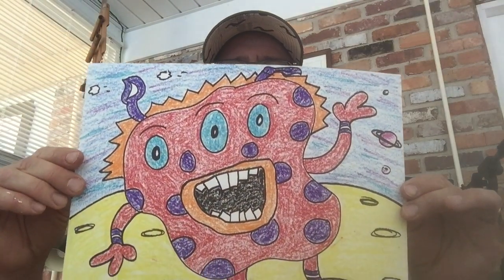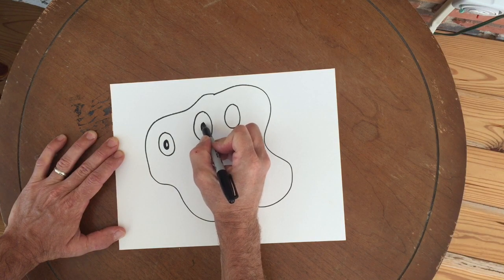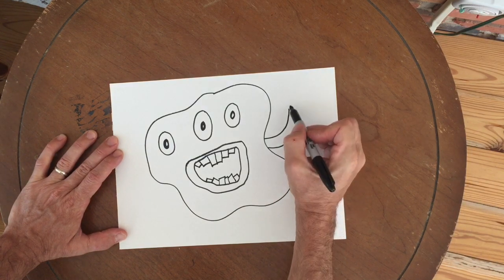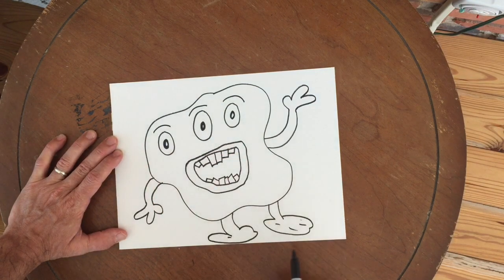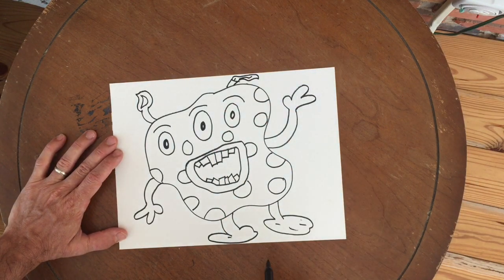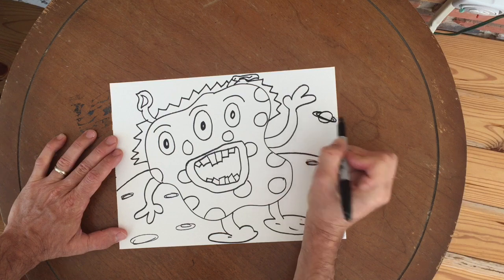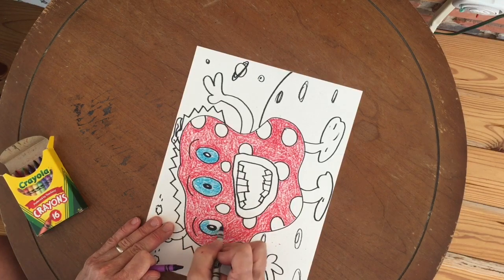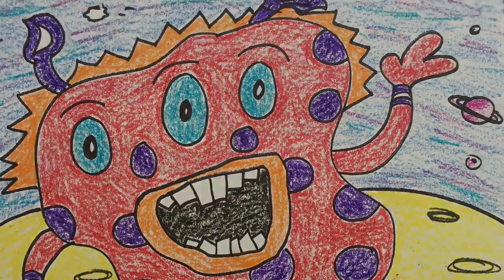Organic Shape Monsters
By: Jason McMillan